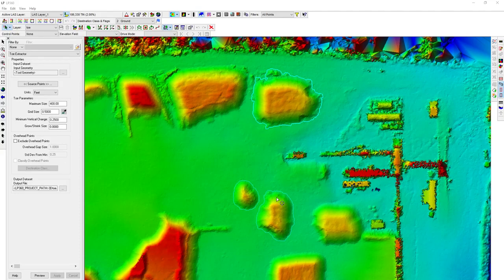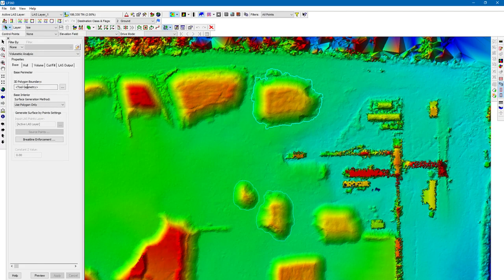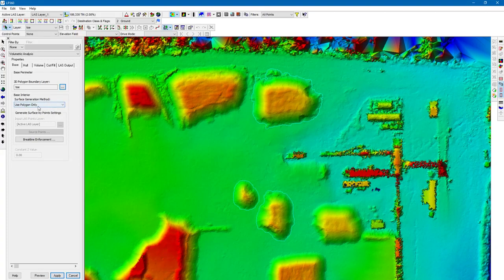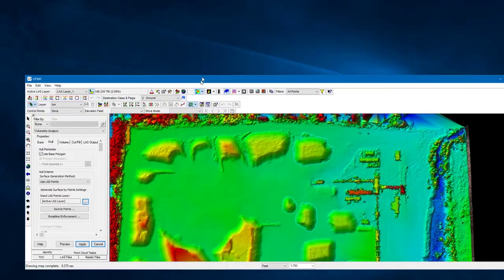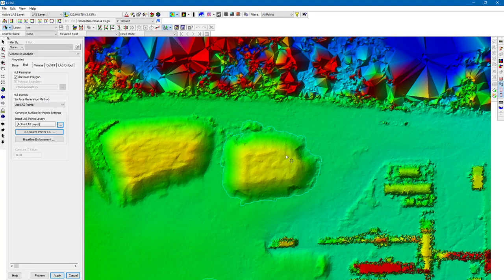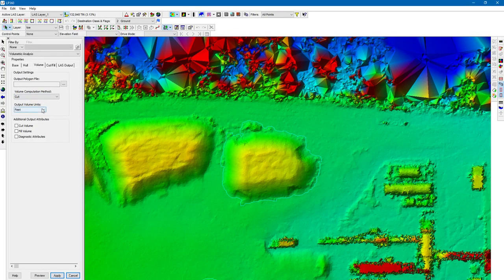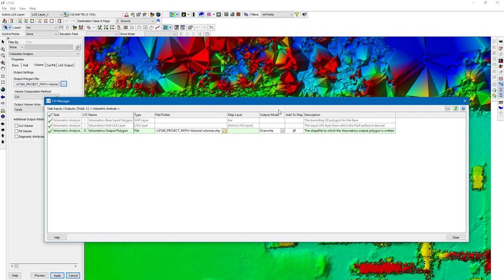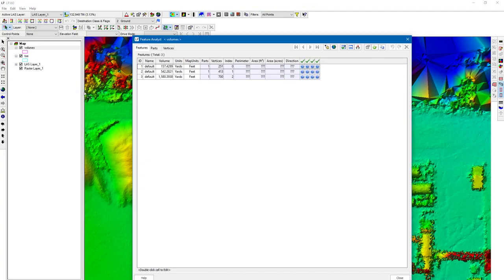LP360 Tutorial | Volumes | Part III - Volumetric Analysis Point Cloud Task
Learn how to compute volumes using LP360's "Volumetric Analysis" Point Cloud Task in this short tutorial.

Whether from airborne LIDAR or drone collected imagery, 3D point clouds have become a critical element in mapping. LP360, an advanced desktop software, makes easy work of extracting information and deriving products from point clouds in standalone or ArcGIS environment.